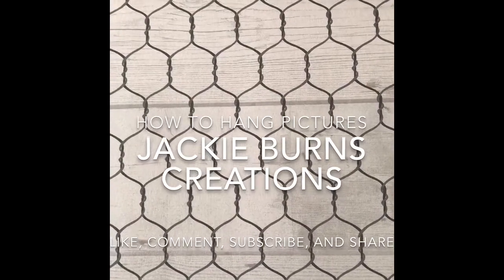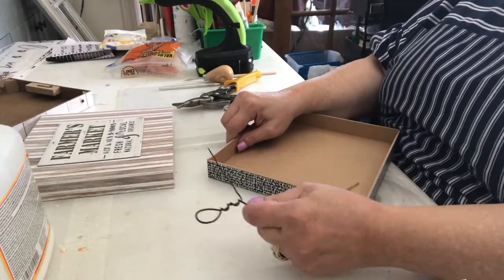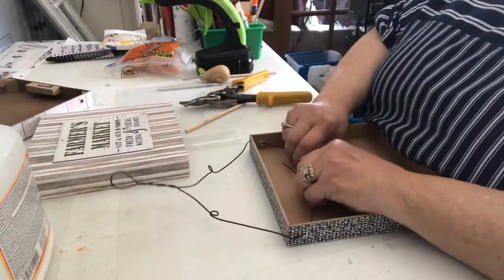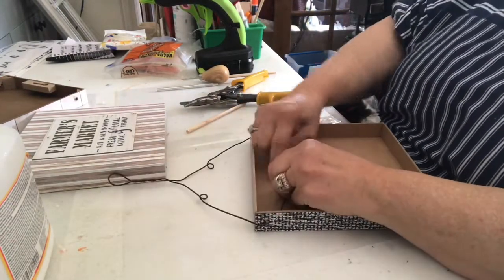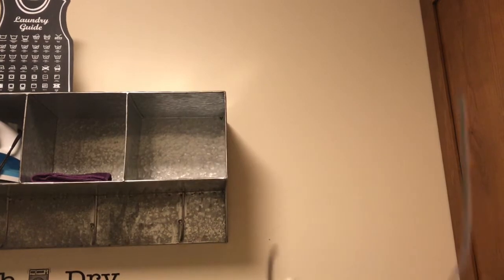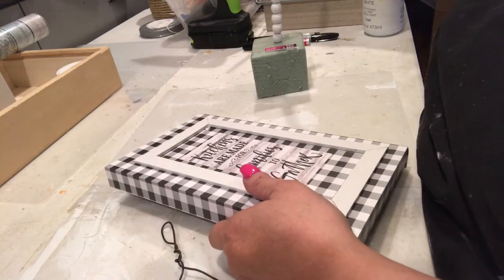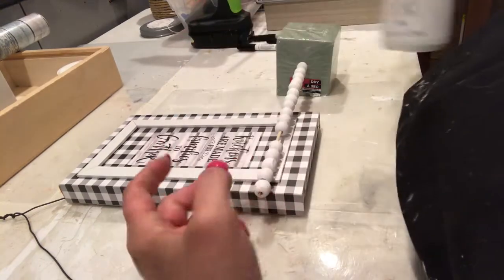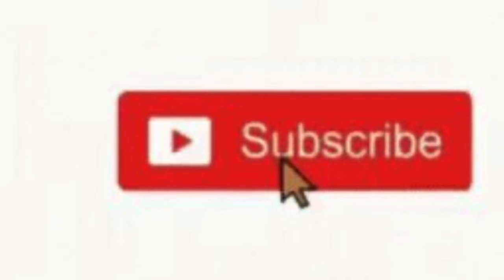Using Wire To Hang DT Pictures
It is very easy and fun to use wire to hang the Dollar Tree pictures